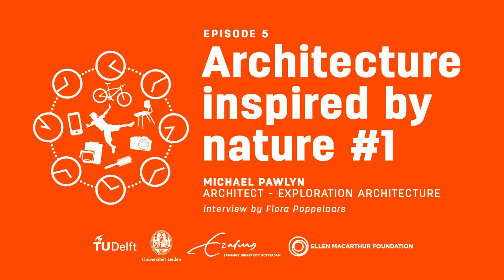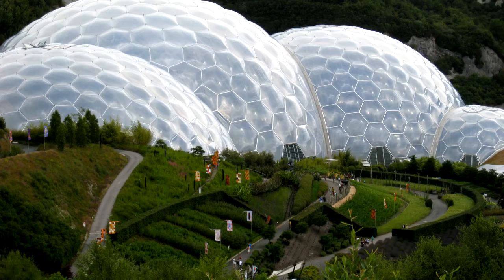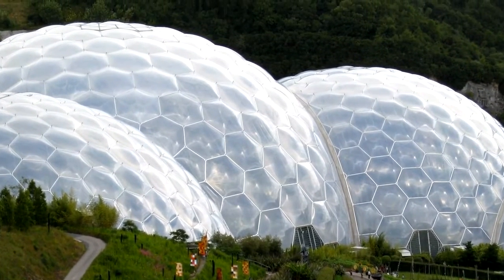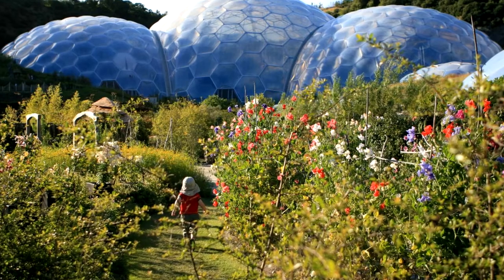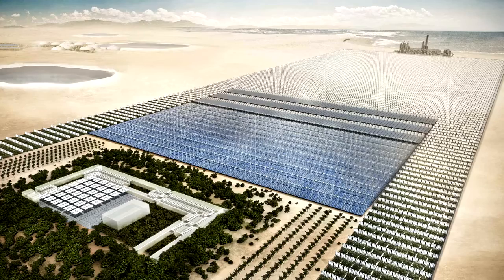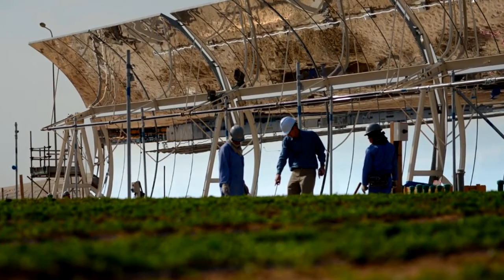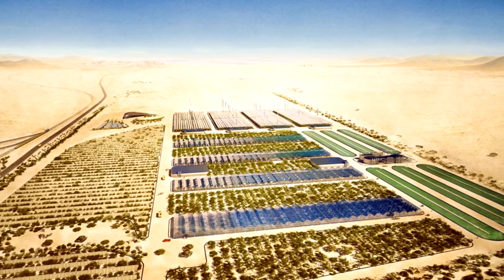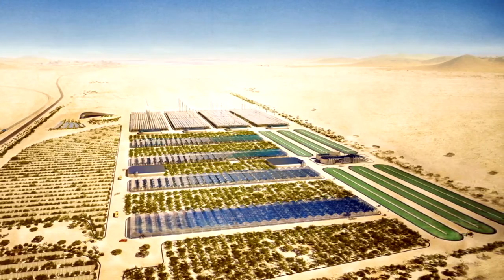5.4.2 Michael Pawlyn: Architecture inspired by nature (1/2)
Michael Pawlyn is architect at Exploration Architecture. His nature-inspired work was featured in a (recommended) TED talk. Flora Poppelaars (TU Delft) interviews Michael. The interview builds on this TED talk and briefly covers some of Michael’s new work.

MAIN TAKEAWAY
- Through his architecture Michael Pawlyn tries to mimic ecosystem models. This takes him into relatively uncharted territory for an architect. In the design of his biomimetic office, for instance, he was inspired by “nearly a hundred different biological organisms to address some of the key functional challenges.”